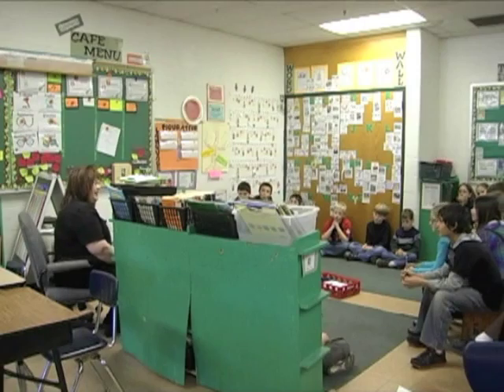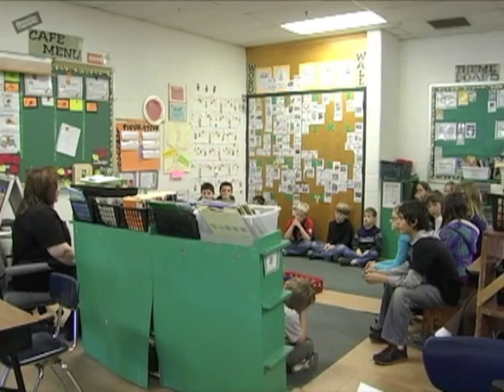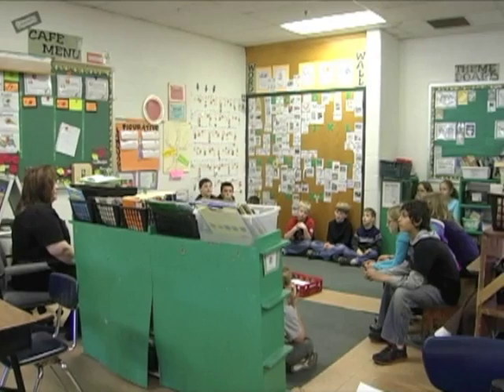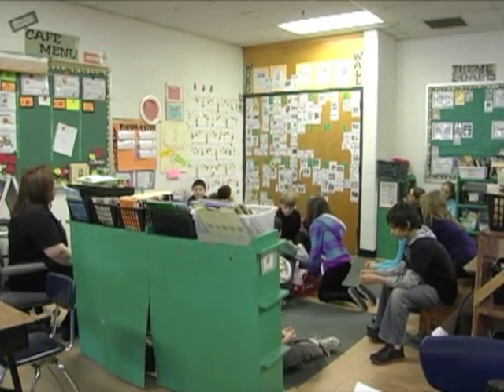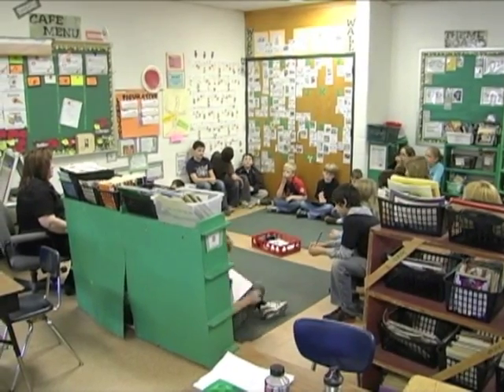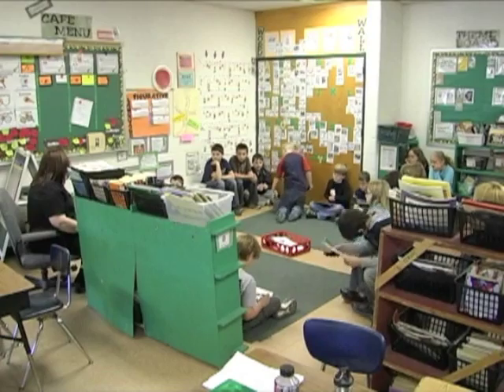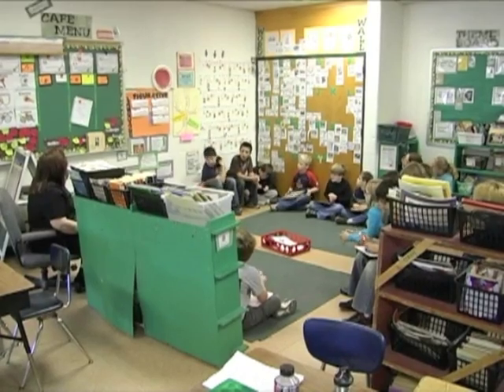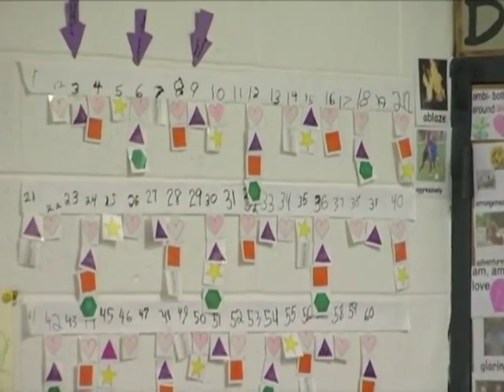4th Grade Differentiated Math Lesson Part 1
This is the beginning of a differentiated Math lesson for fourth graders on fractions of a set.  Prior to this lesson, students had been learning about fractions of a set for two days.  This part of the lesson shows the teacher administering a "super grouper" which is a quiz done on personal whiteboards.  Students keep track of their score and the teacher uses that score to assign the students to one of three leveled groups.  Look closely at how the teacher uses even the distribution of materials to practice Math skills.